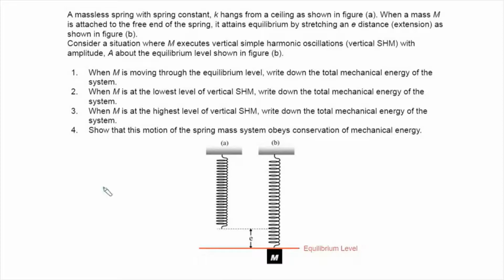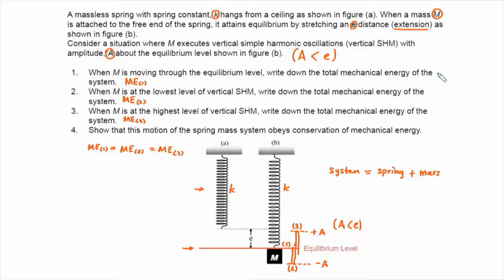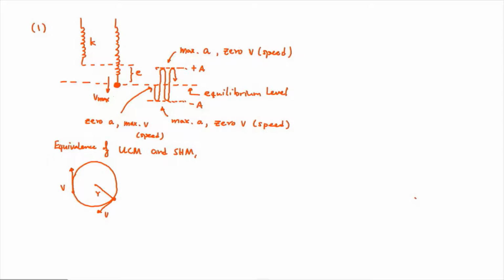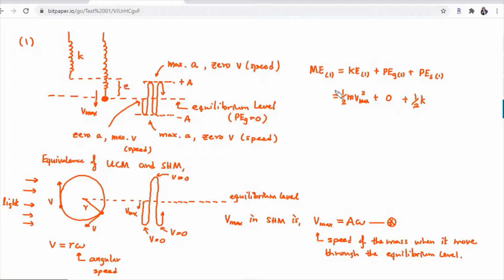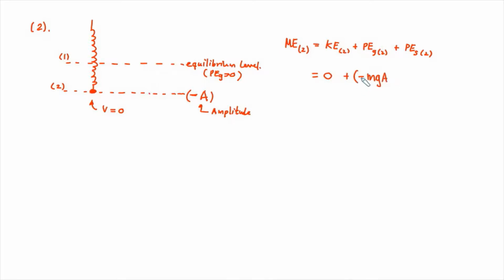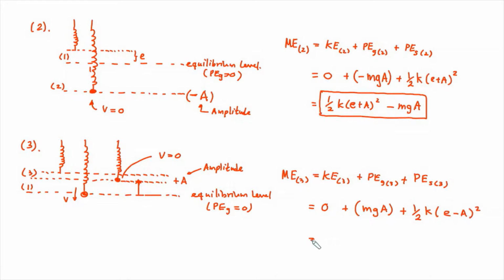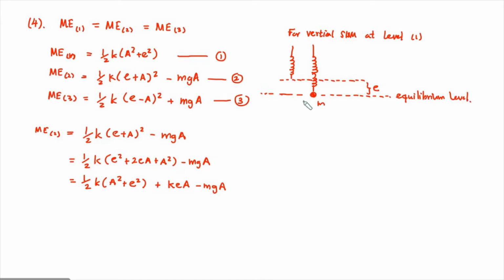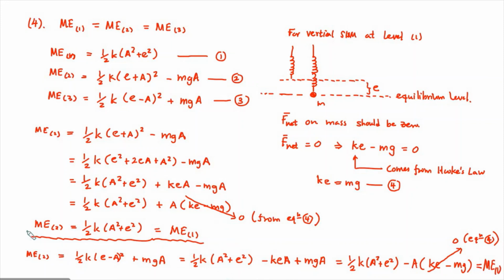Problems on Simple Harmonic Motion #01 - College Physics 1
This is the first example that shows how to apply concepts learned in simple harmonic motion to solve a problem.